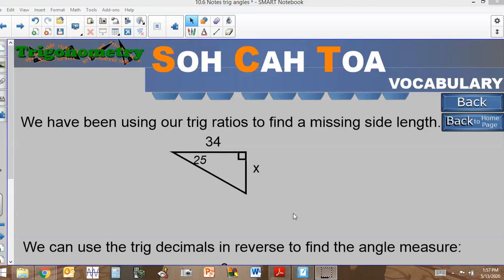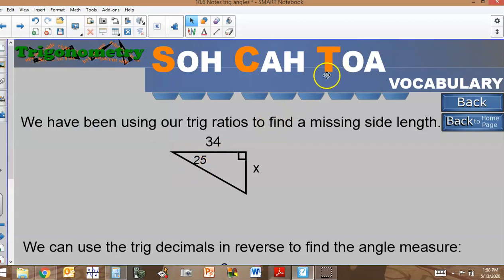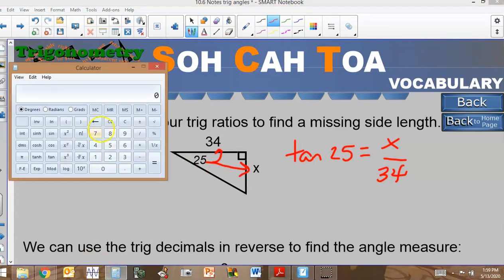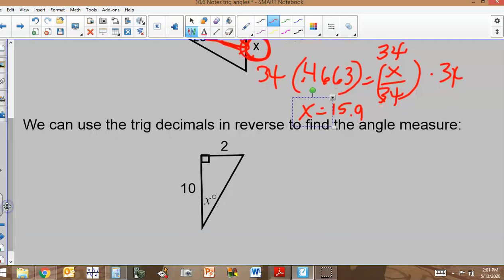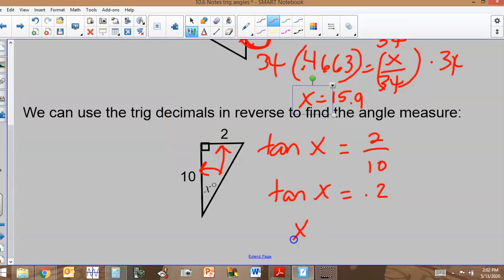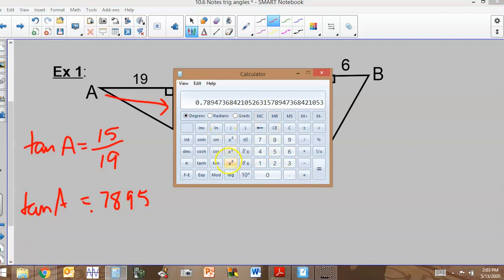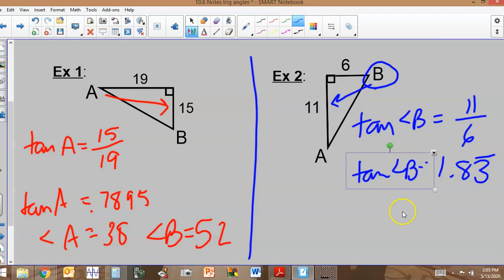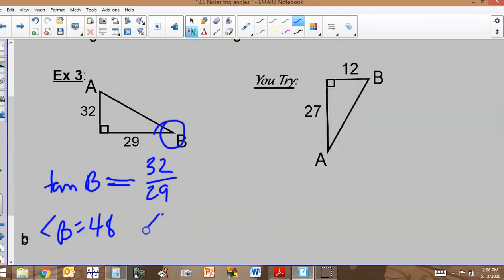Geom Inverse Tangent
How to find a missing angle in a right triangle using inverse tangent